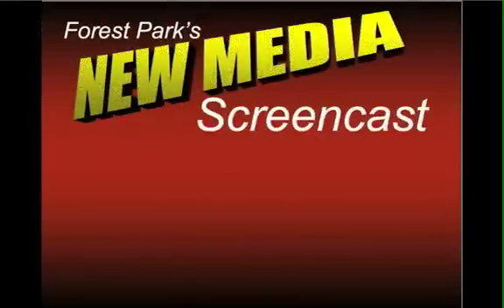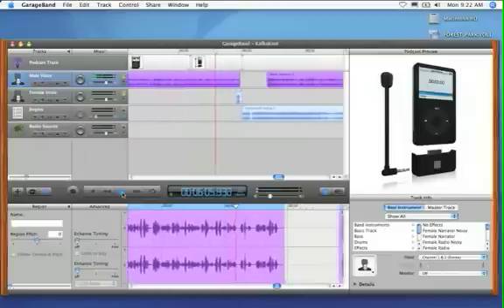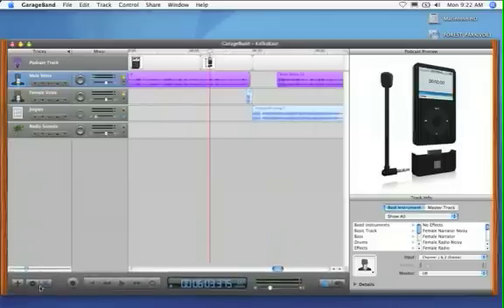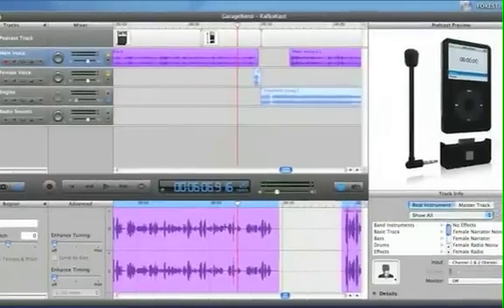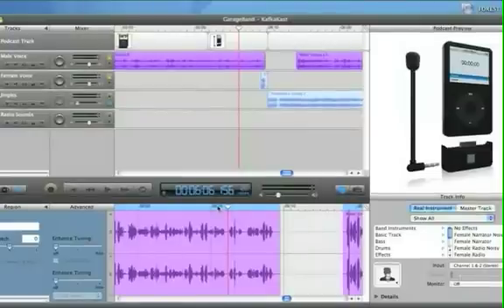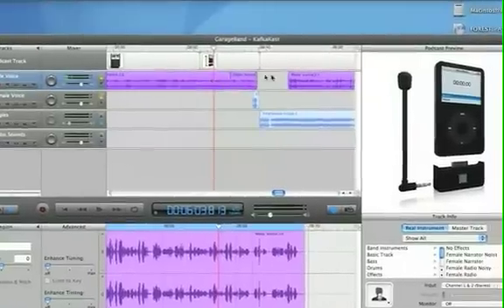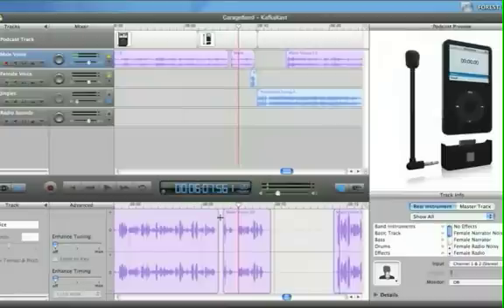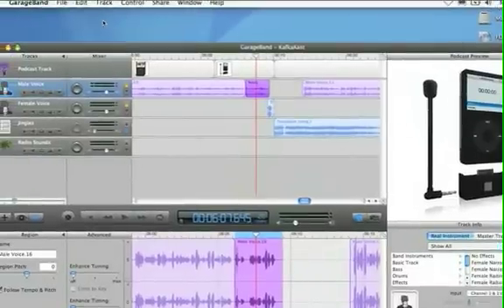3 - GarageBand: Splitting Audio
This video shows how to SPLIT audio.  Same concept for GarageBand '06, '08 and '09.